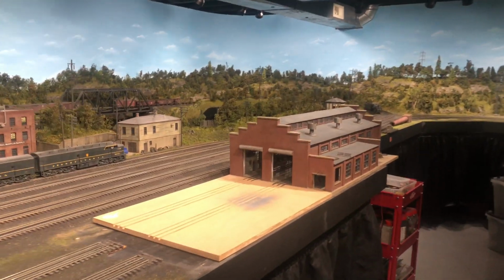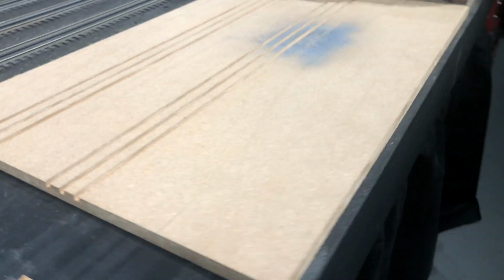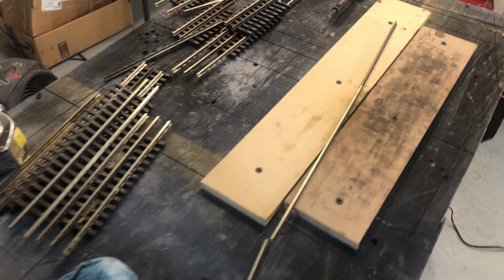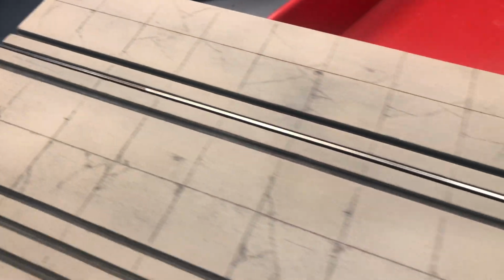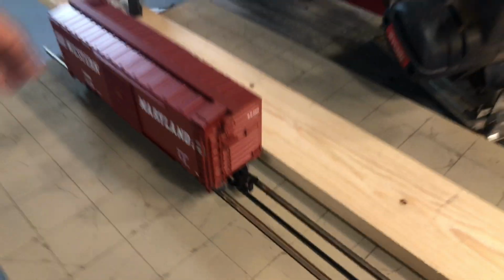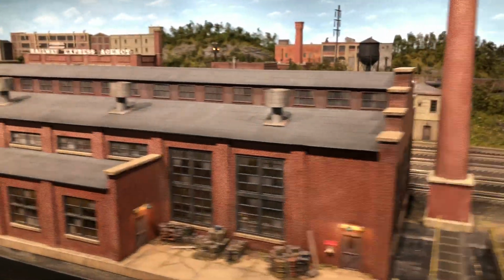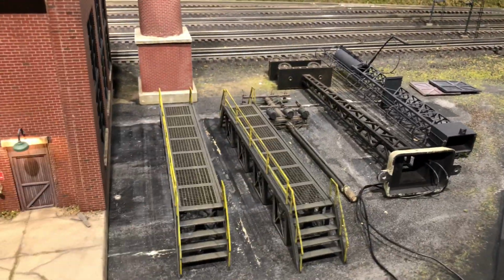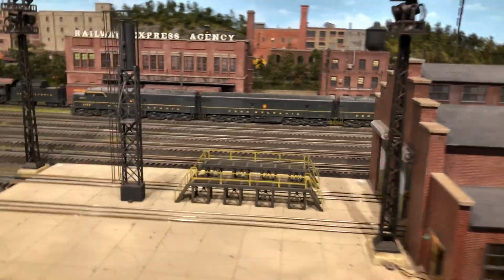Northbrook Shops Finally on the Layout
It is finally installed on the layout. Now I need to figure out the surrounding details.